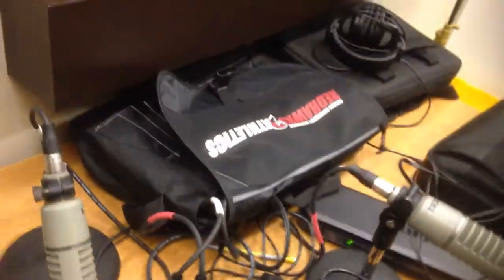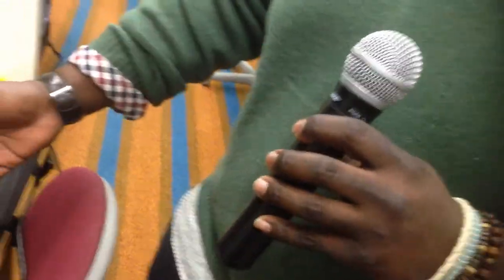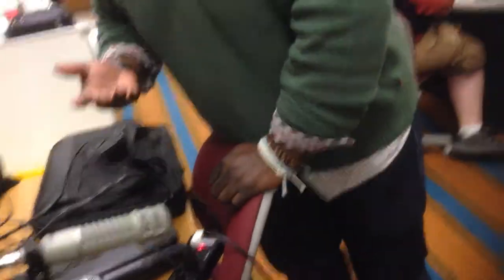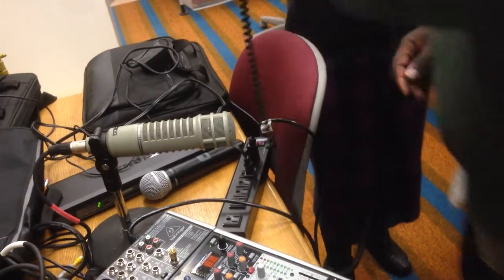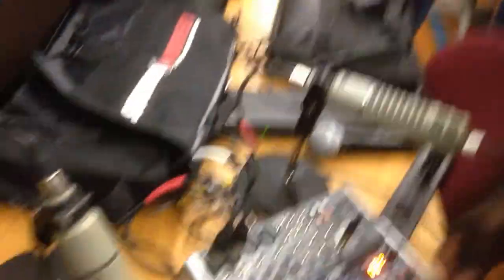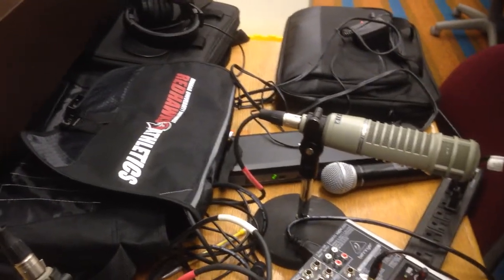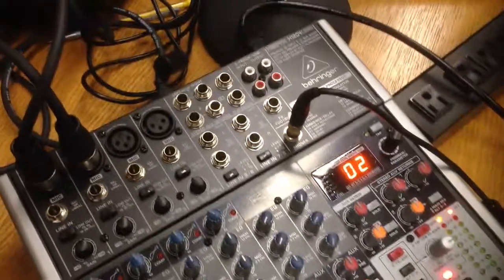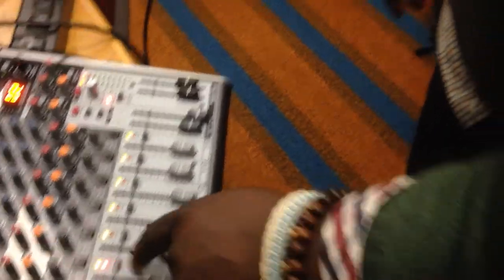Soundboard Engineer Training Part 2: Radio Production I Class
It is my turn to learn how to use the Soundboard Mixer and its peripheral equipment such as audio and USB cables, microphones, software recording devices, in order to be prepared to use these items as the Sound Engineer in a LIVE university radio production on 3/37/2014.